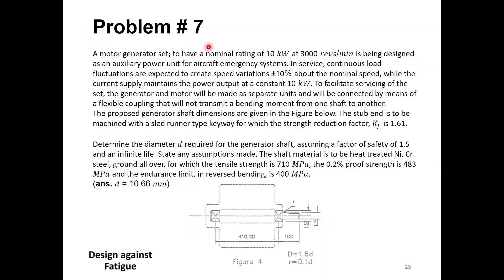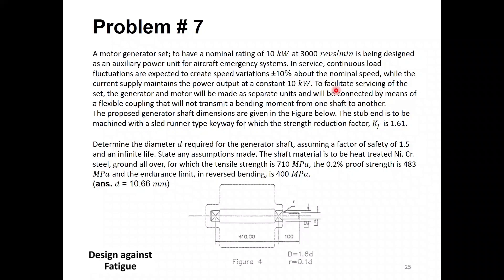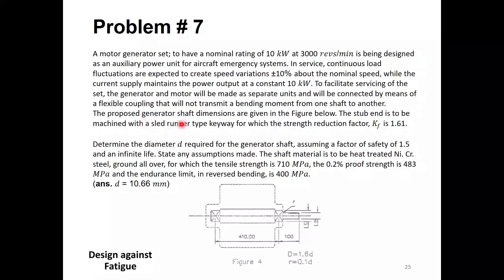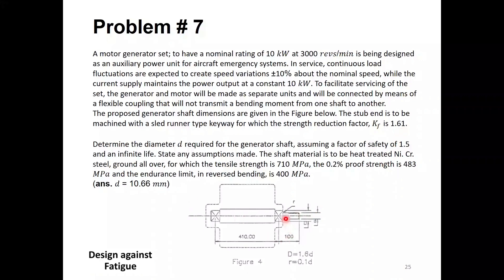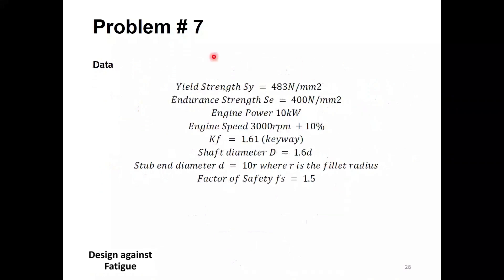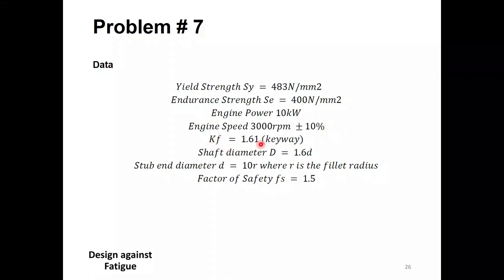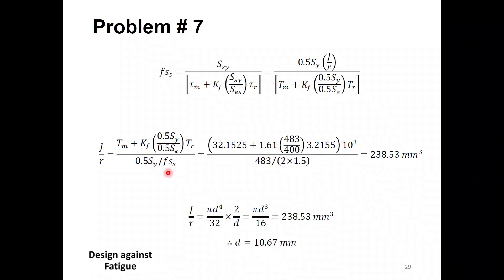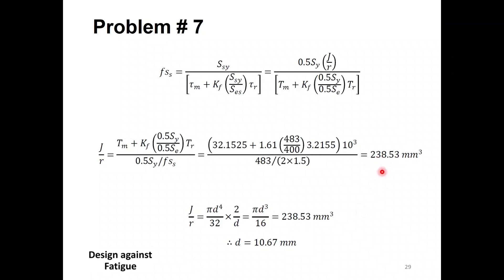Tutorial - Designing against Fatigue Part 6/6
This playlist introduces the Designing for Fatigue Lecture (3 parts) and Tutorial (6 parts).